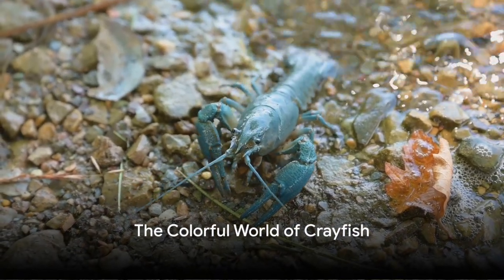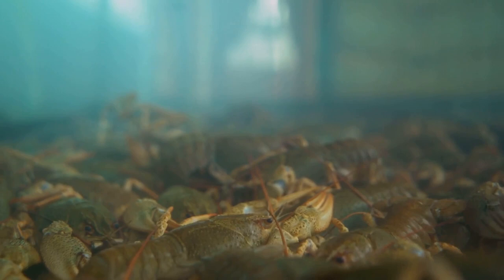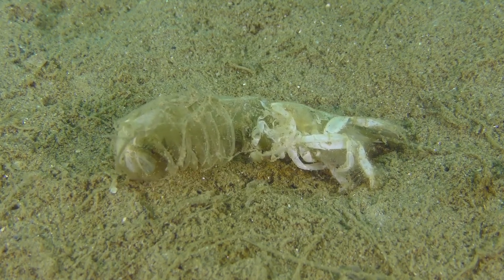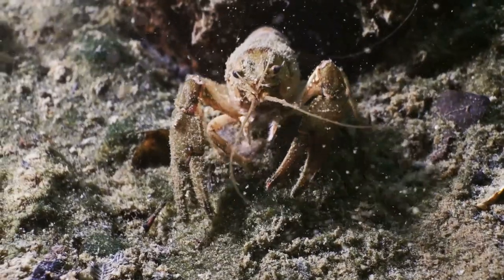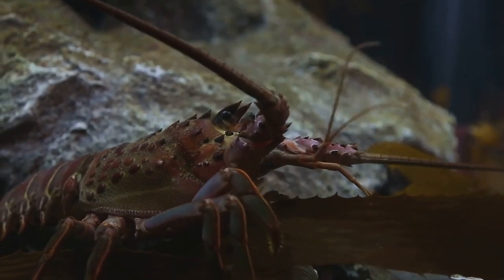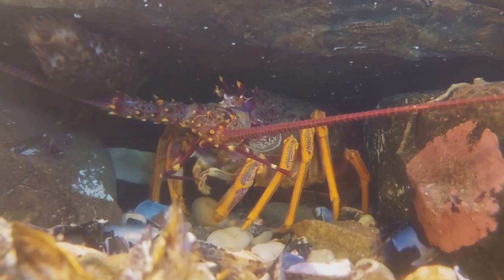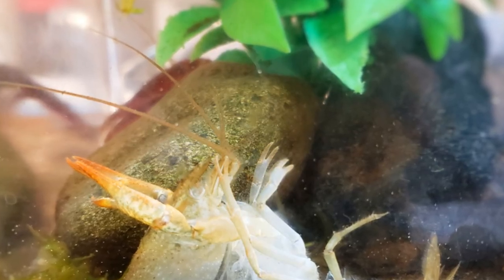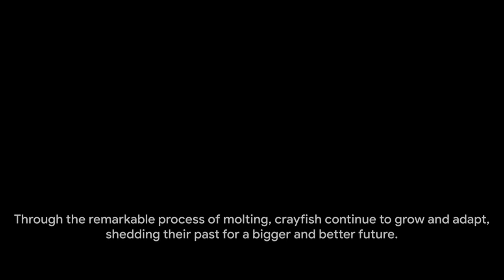Crayfish: The Colorful Scavenger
Crayfish, also known as crawfish, are freshwater crustaceans resembling small lobsters. They're essential for ecosystem balance, feeding on plants and animals. With over 500 species worldwide, they inhabit diverse aquatic environments. Crayfish are fascinating creatures in freshwater ecosystems, popular for research, food, and aquariums.